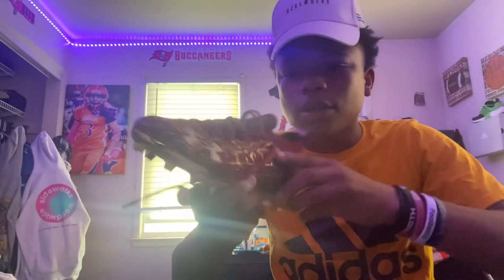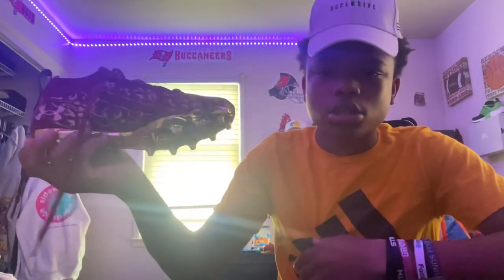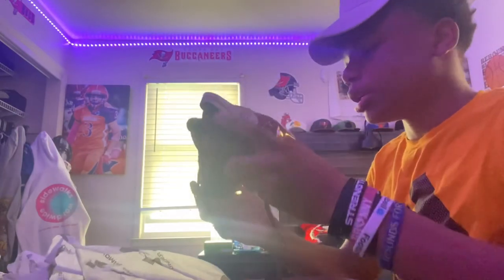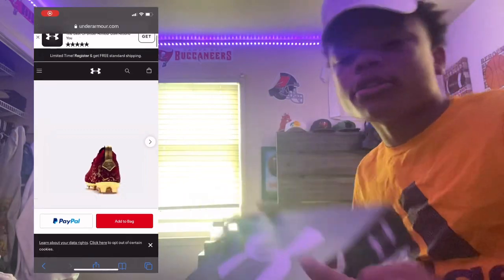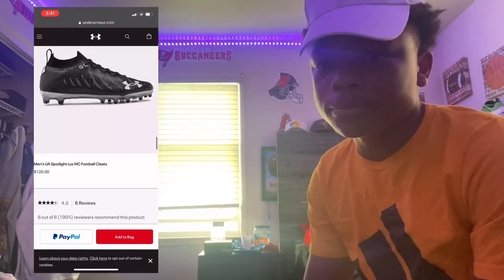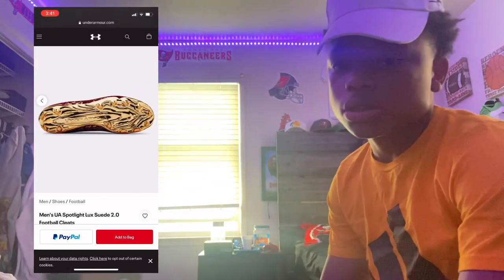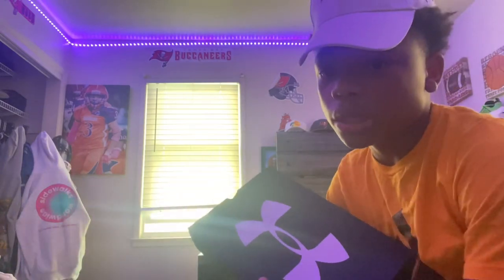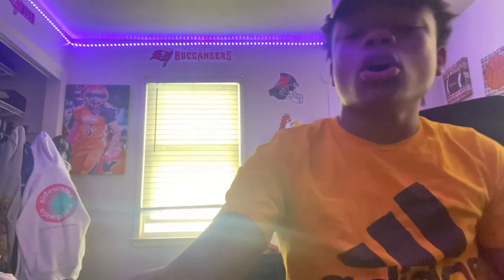New spotlight Lux suede 2.0 😱 (Football Cleats🏈) must watch !!!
The UA Spotlight was built for players with moves on top of moves. It was designed to help you start, stop, and cut quicker so you can leave your opponents in the rearview mirror.